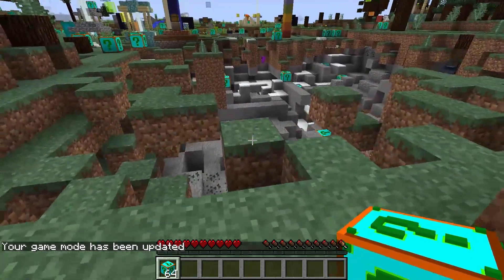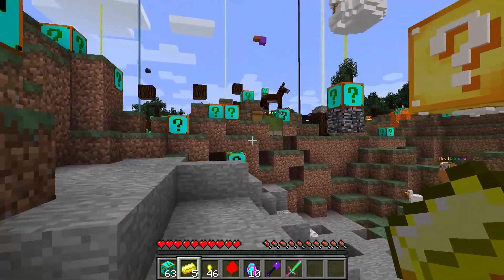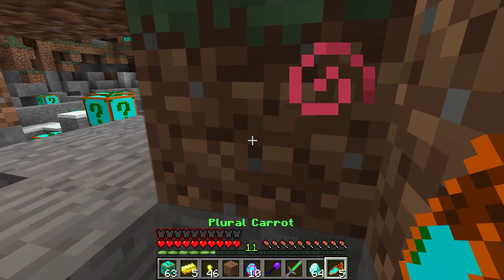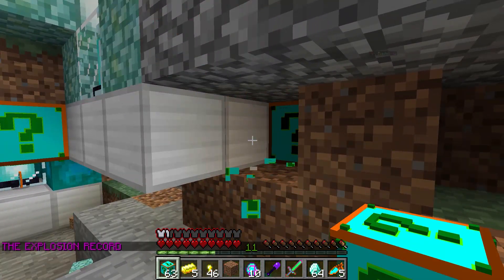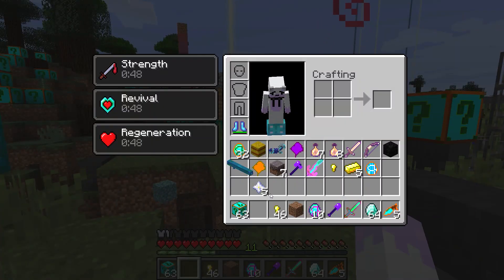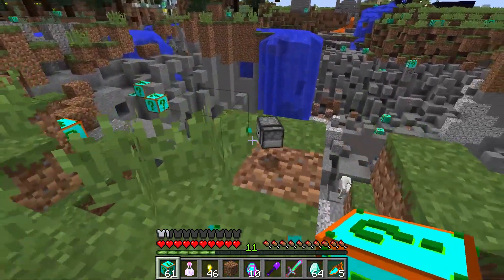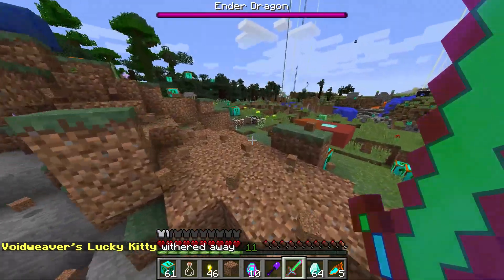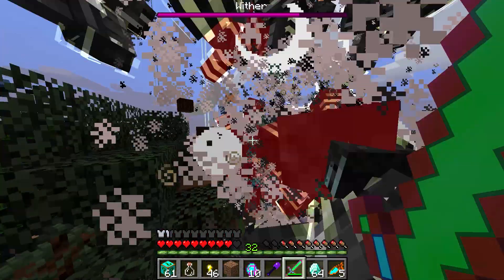Minecraft plural lucky blocks showcase Nami